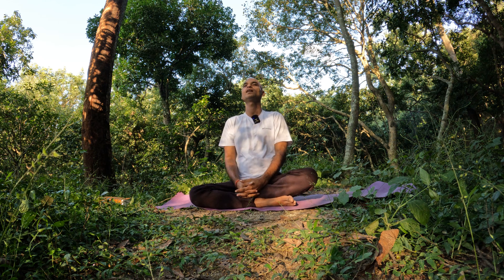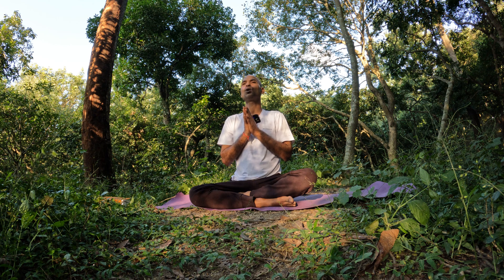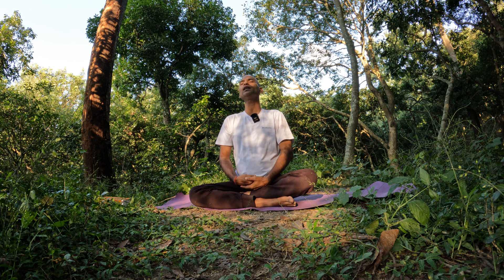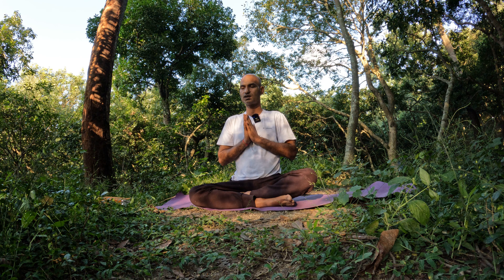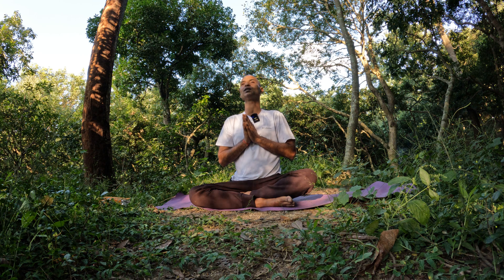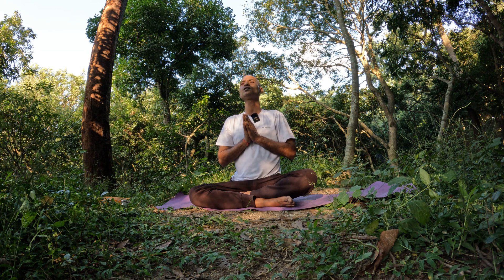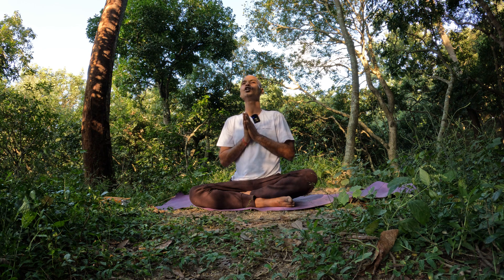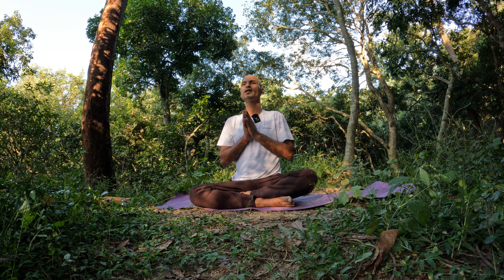Inner Journey of Namaskar | Yoga Series by Vishal Sir | Yog for Beginners